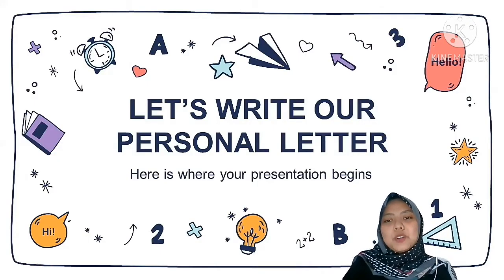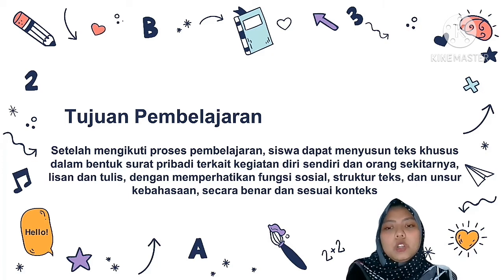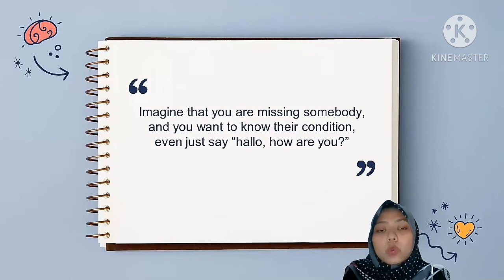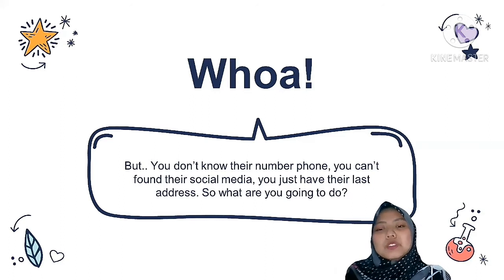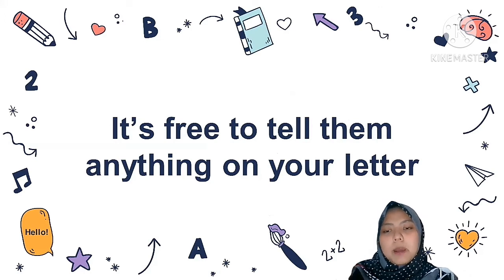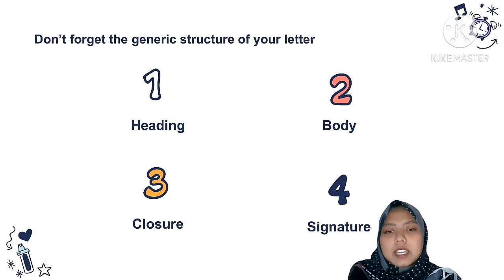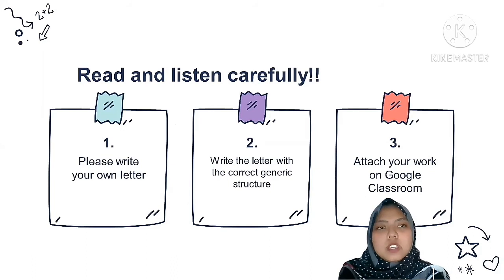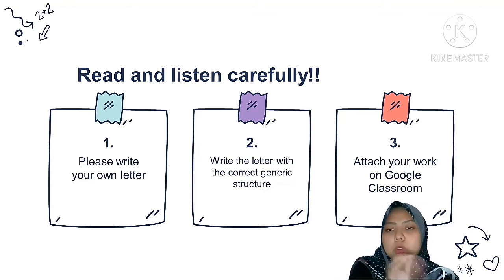LET'S WRITE A PERSONAL LETTER || Teaching Practicum | Monika Rahayu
Materi Kelas XI SMA/SMK